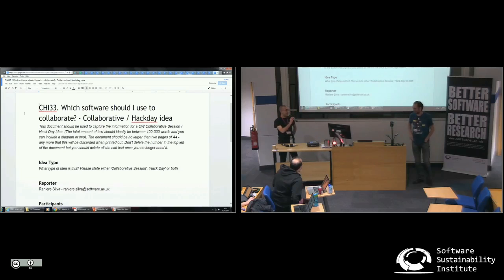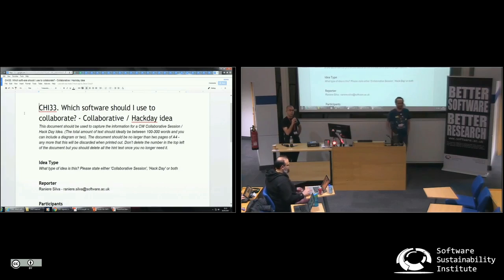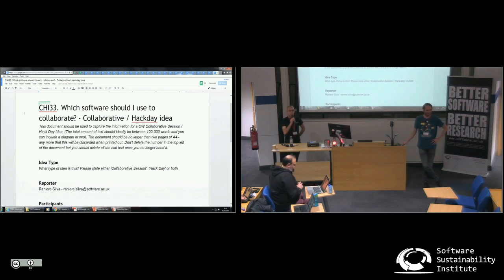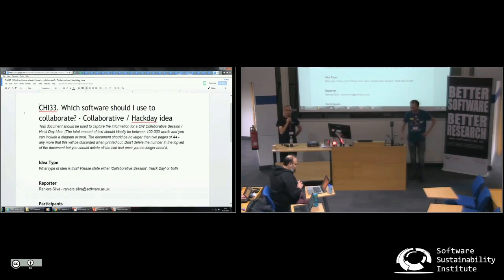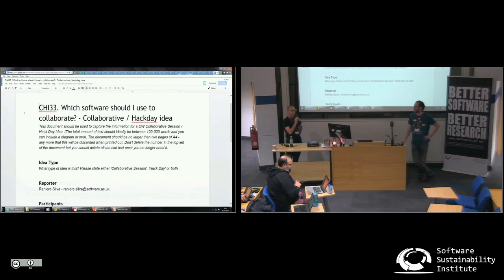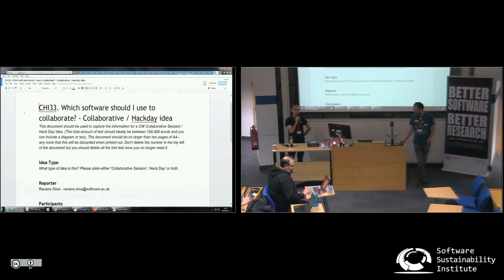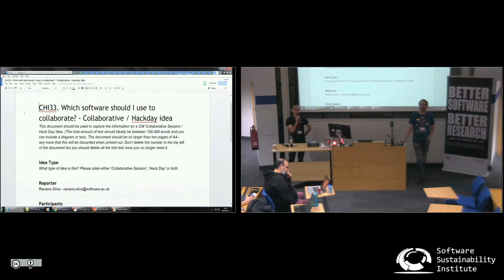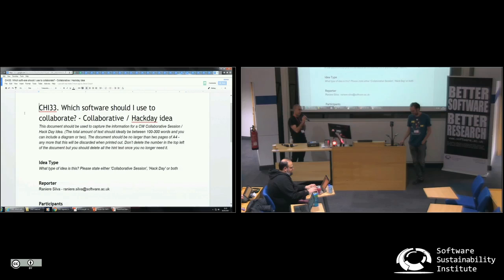Which software should I use to collaborate?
By Raniere Silva.